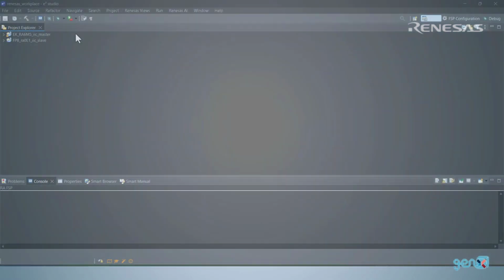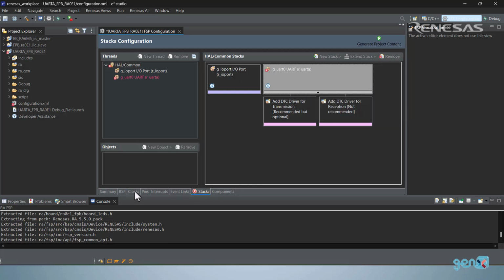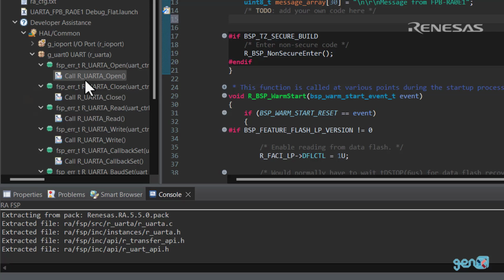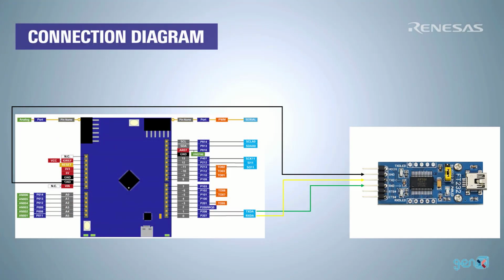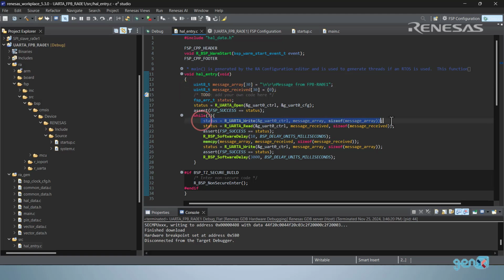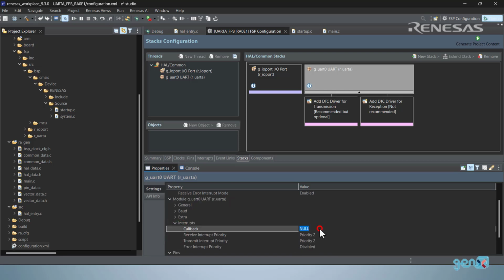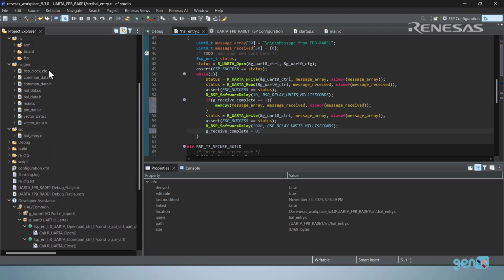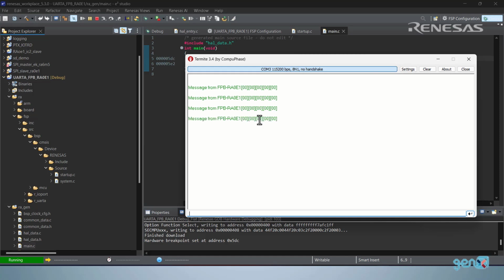RA0-3:How to use UART-A peripheral of FPB RA0E1 board v2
In this video, we will demonstrate how to use UART on the FPB-RA0E1.
Learn how to use the UART-A peripheral on the FPB RA0E1 Board v2 step-by-step.
 In this tutorial, you’ll see how to configure, initialize, and use UART-A for serial communication on the Renesas microcontroller development board, including tips for sending and receiving data over UART. This video is part of the RA0 series, which focuses on embedded programming with Renesas RA0 MCUs.
In this video you’ll also learn:
✔ What UART-A is and how it works
✔ How to initialize UART-A on the FPB RA0E1 board
✔ Sending and receiving serial data
✔ Example code and setup guidance